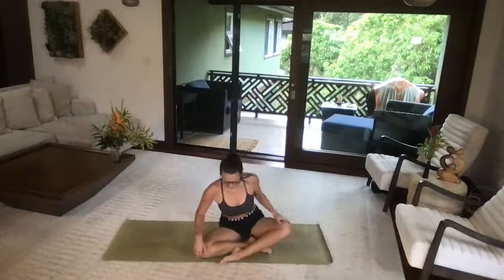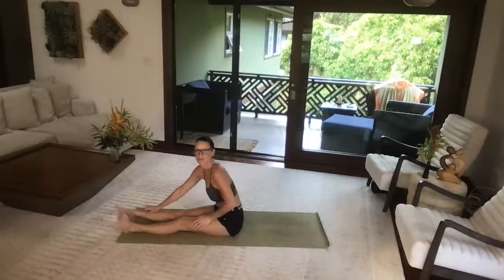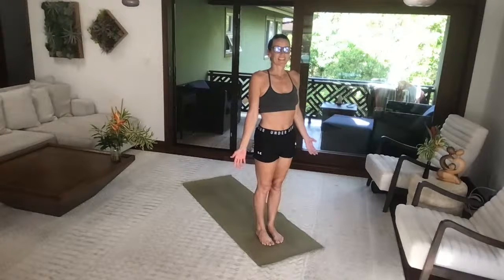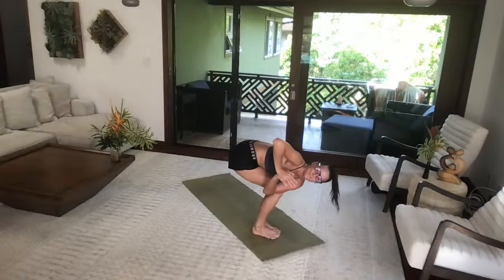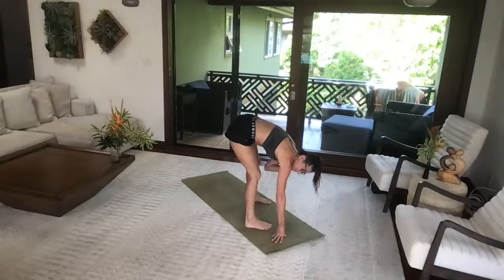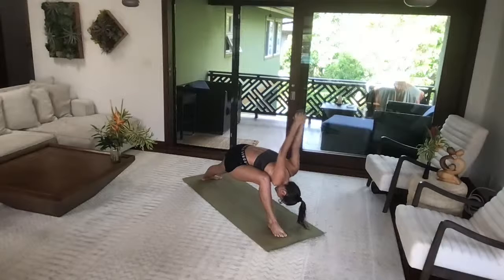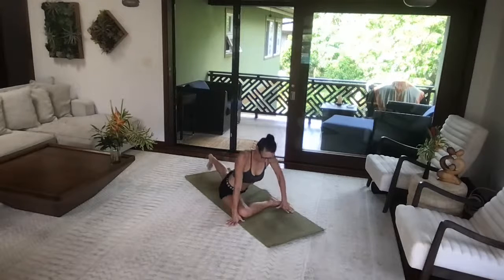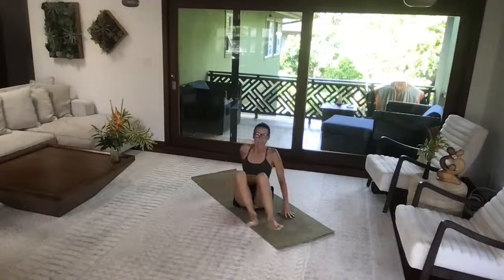Yoga for Motivation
Live Yoga Hawaii. Practice in Paradise on the beautiful island of Oahu in the heart of Honolulu.

Are you looking to relax?  We got you!
Ready to build a home based yoga practice that is safe and effective? Let's do it!
Looking to let go of stress and anxiety? We can help!

We provide a safe community, proven practices and transformative results that will help you live your best life ever. Join us for live yoga replays or come find the magic of group practice during one of our live sessions every Monday and Thursday at 7am Aloha time.

We have over thirty years of teaching experience between us and know that you will enjoy.

Thank you for visiting and we look forward to helping you reach your greatest potential as a part of our live yoga channel community.

Mahalo and Aloha,
Terra and Evan